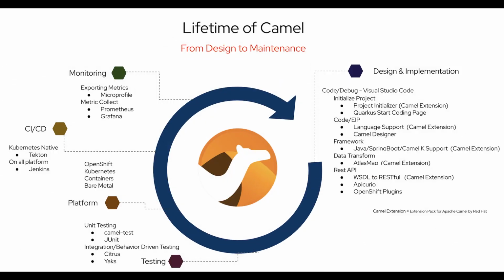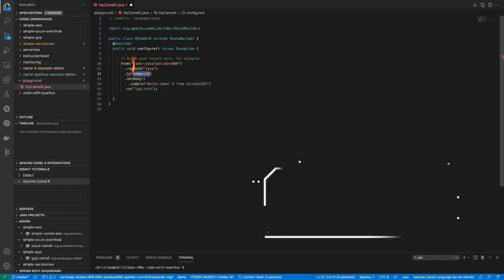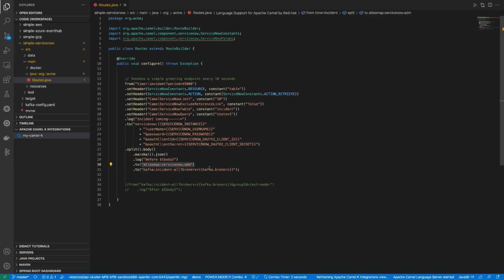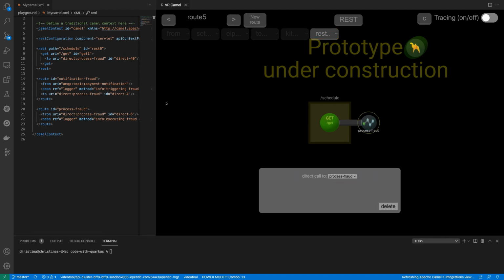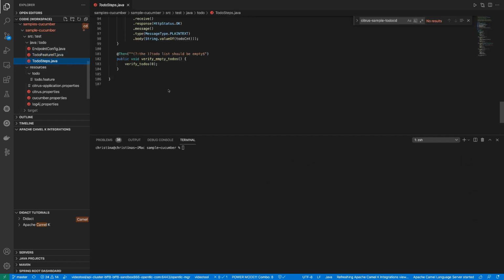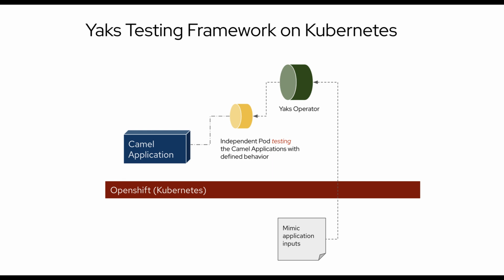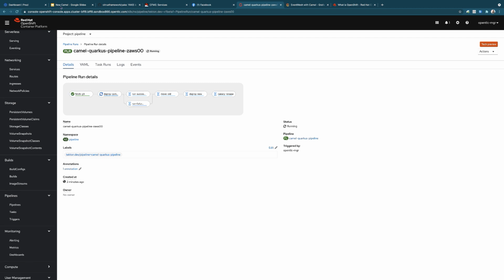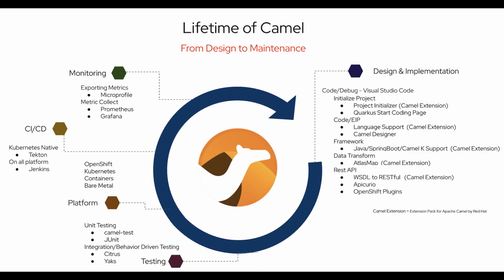Tooling guide for Getting Started with Apache Camel in 2021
Getting Started with Apache Camel ? Here is a video that goes over what tooling I used today for developing, deploying and managing my camel applications.

Tools:

- VS Code,
- Extension Pack for Apache Camel by Red Hat
- AtlasMap
- Apicurio
- Camel Designer
- Citrus, Cucumber
- Yaks
- OpenShift
- Tekton
- Prometheus & Grafana